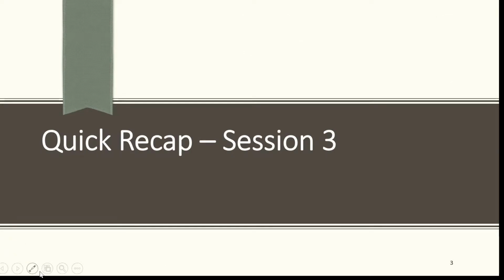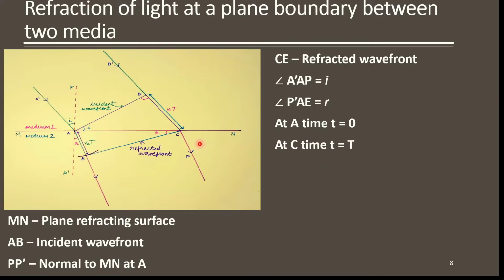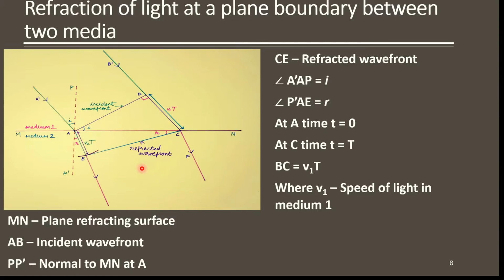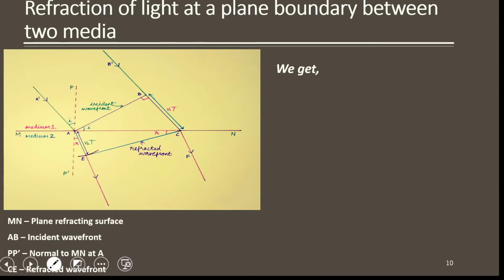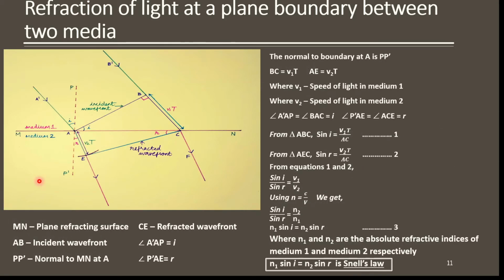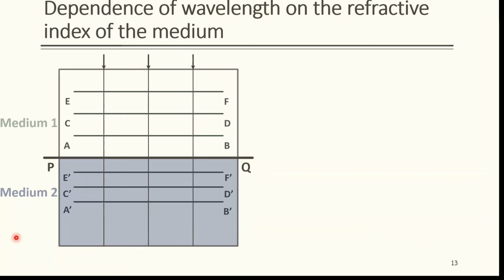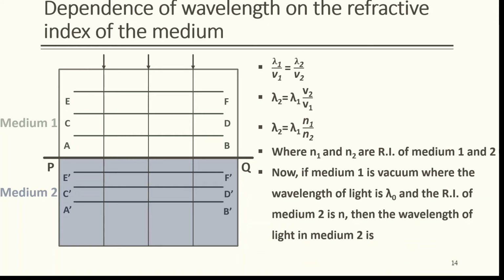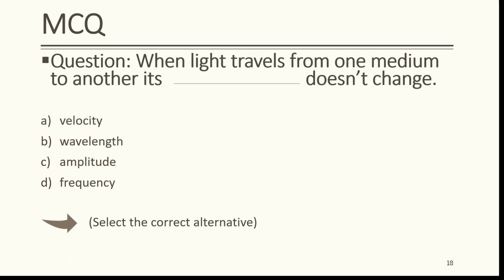Standard XII Physics - Wave Optics Session 4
This video contains:
Refraction of light at a plane boundary between two media
- Dependence of wavelength on the refractive index of the medium